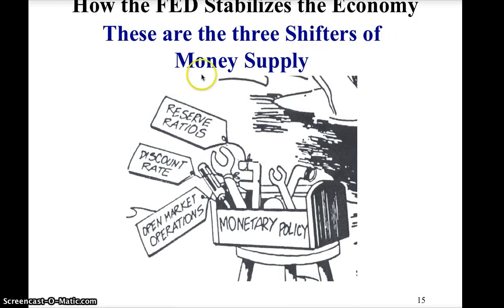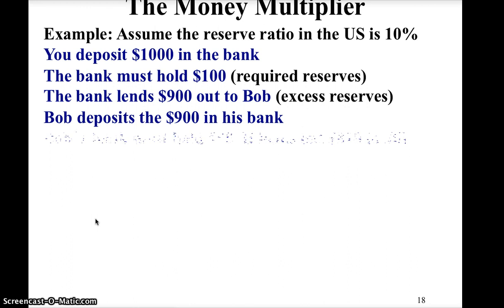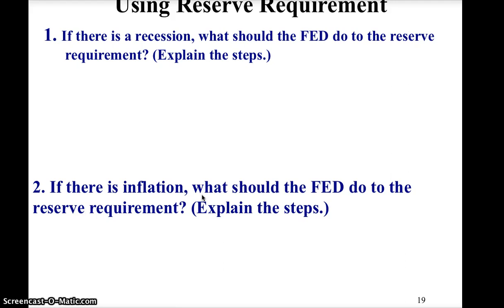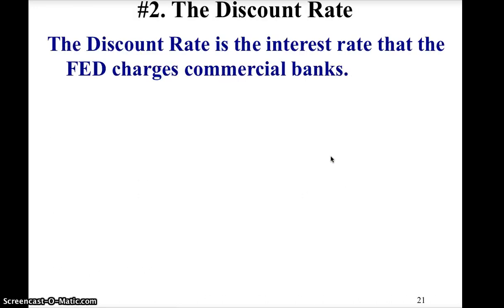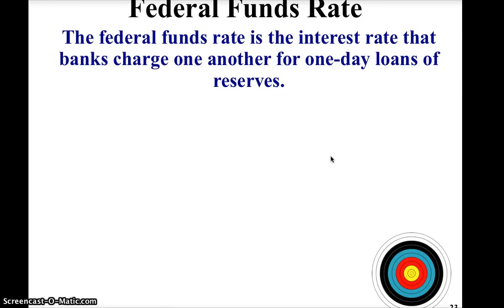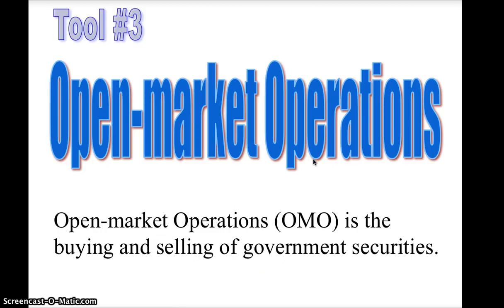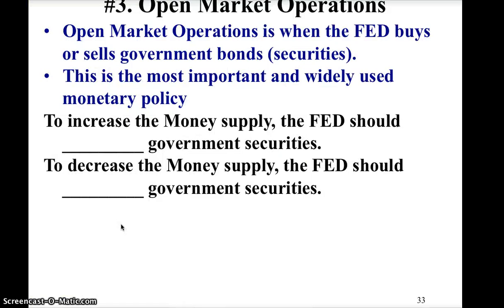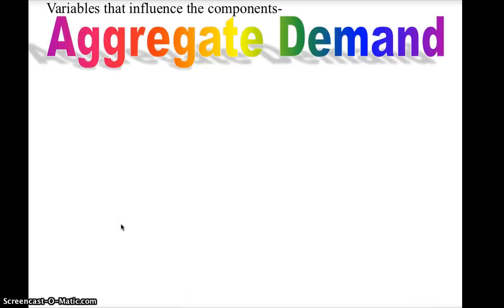3 tools of the FED